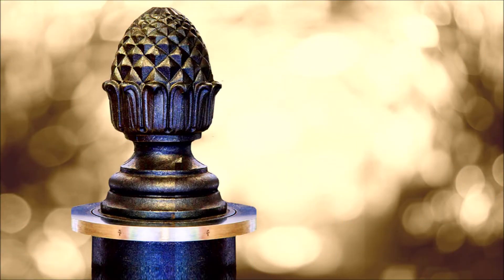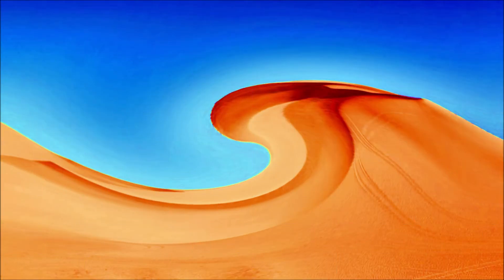Minimalfotografie (90)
Minimal-Photography, Minimalfotografie, минимальная Фото, Photographie Minimal, 最小摄影, 最小限の写真, 최소 사진